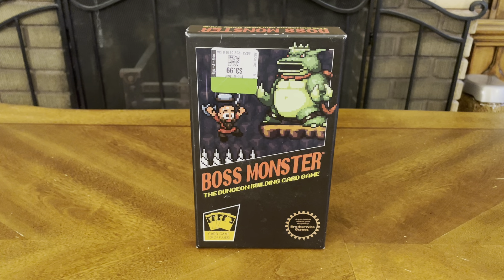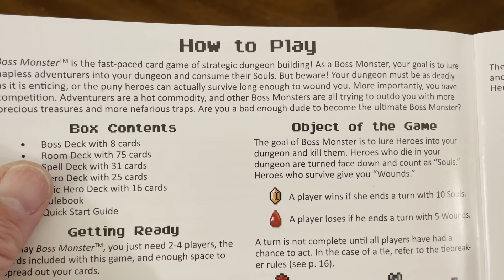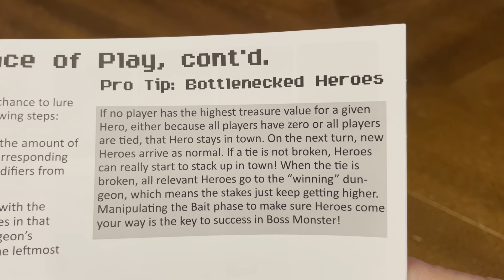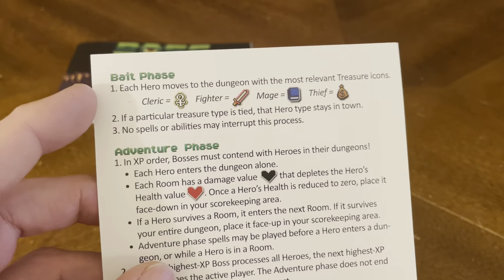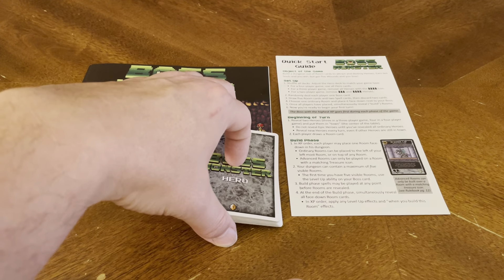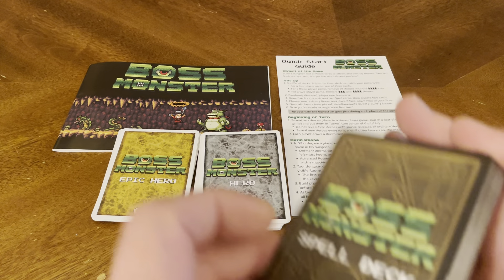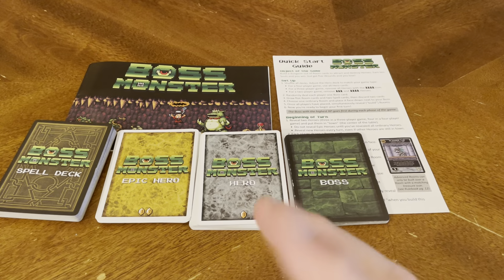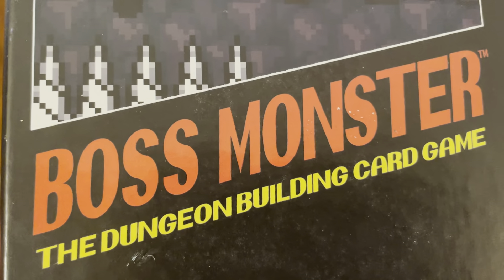Boss Monster (Unboxing #739)